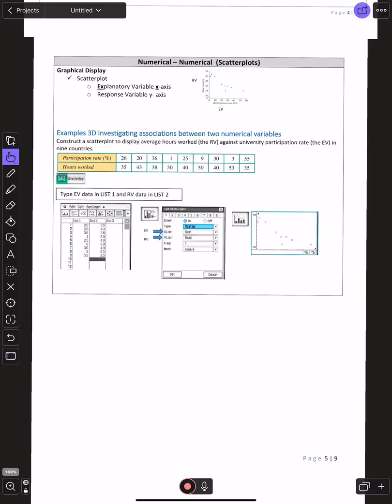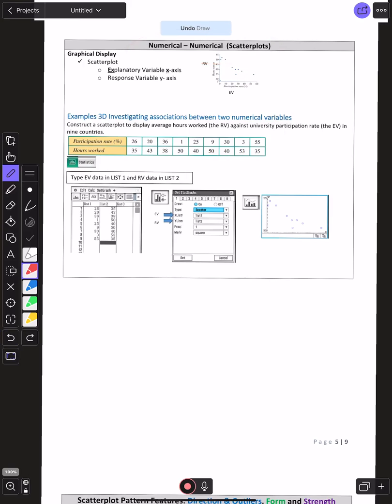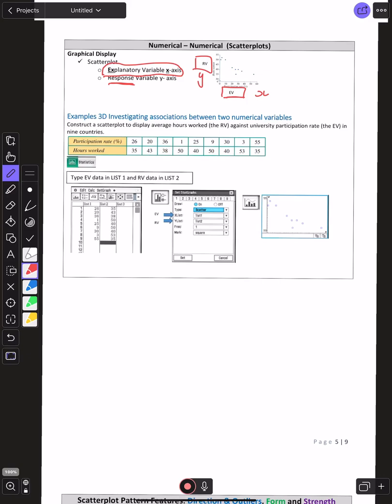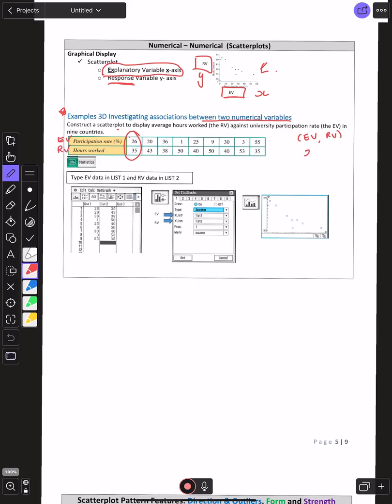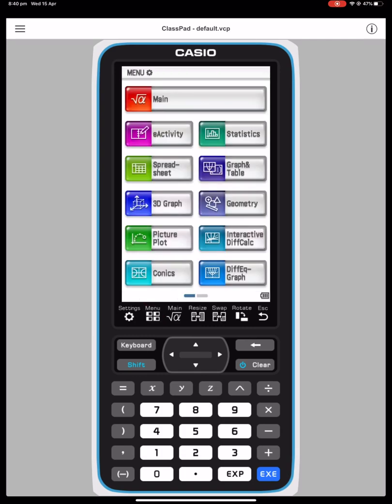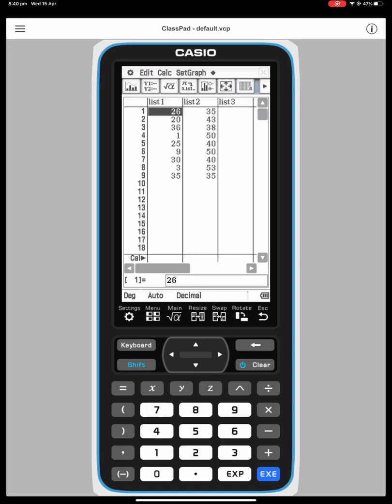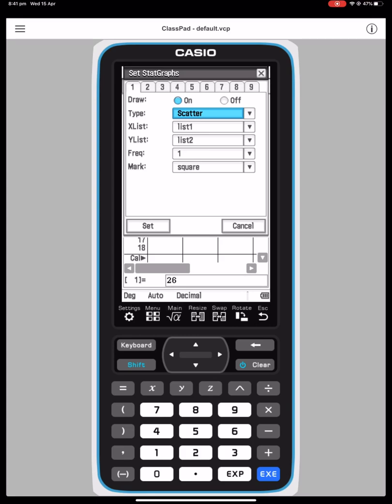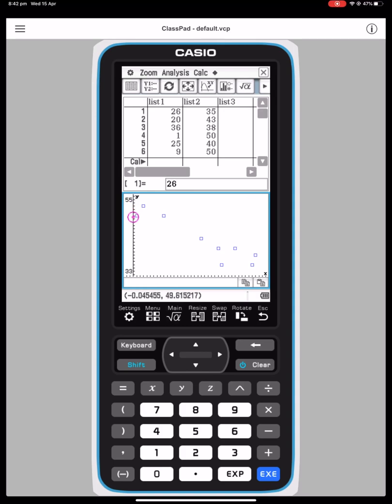Further maths yr 12 using CAS to draw scatterplot (2 numerical sets of data)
Whoa the is a rough one! My cats were super annoying while I was doing this.
So drawing a scatterplot on a CASIO CAS 101
Please see your teacher if you are having trouble plotting points by hand